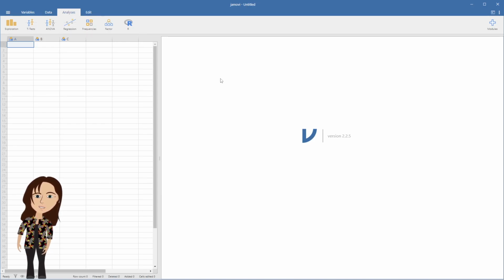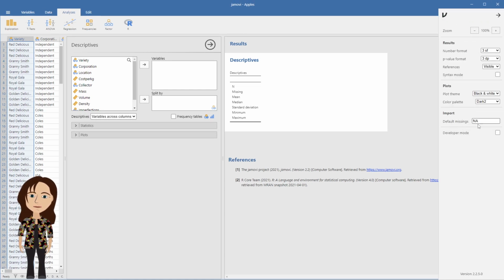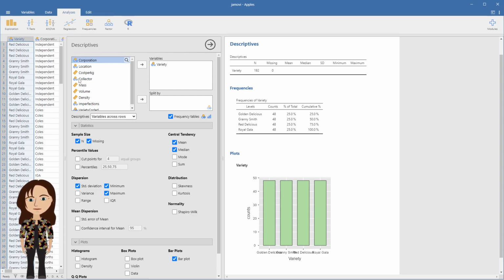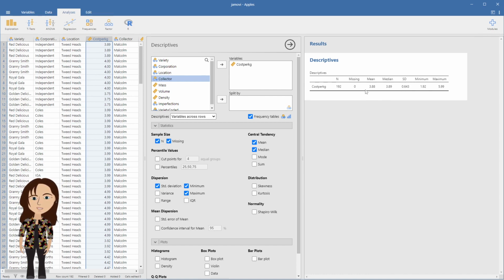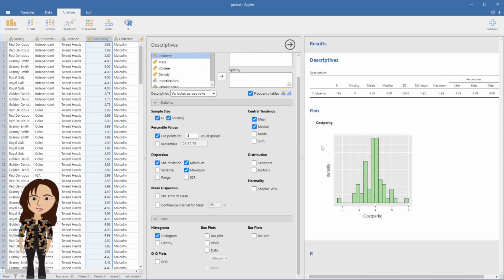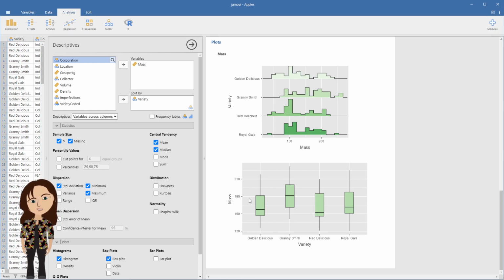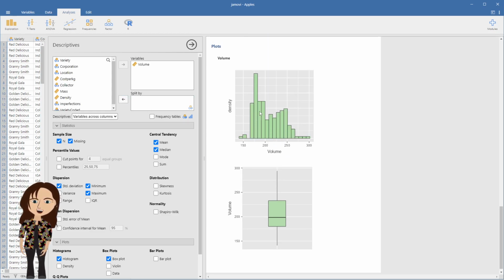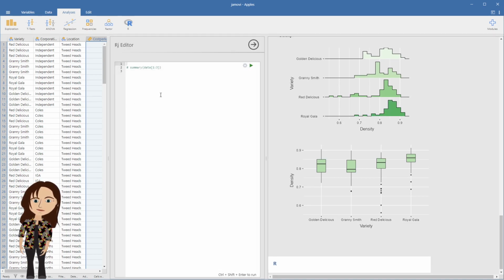Getting Started In Jamovi